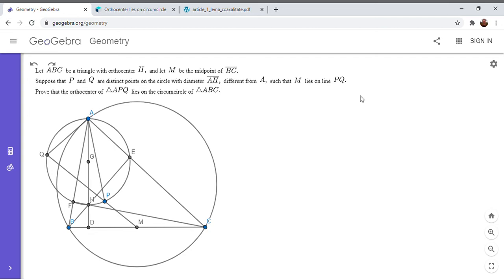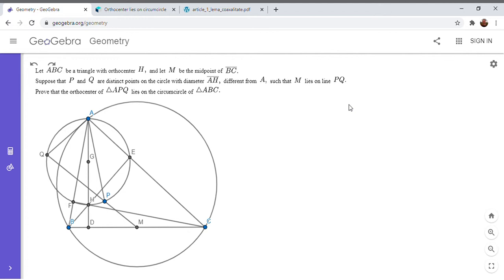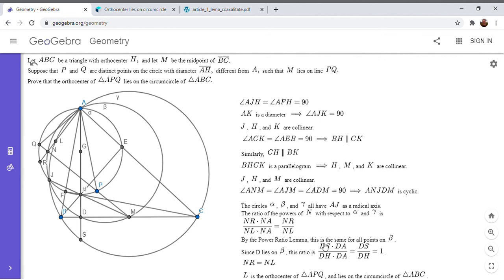Olympiad Geometry Problem #68: Orthocenters, Midpoint, Cyclic Quad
Here is an intriguing problem from the ELMO math contest, part of a summer math program (MOP) in the US designed to train students for the IMO. It is a surprisingly general problem, hope you all enjoy!